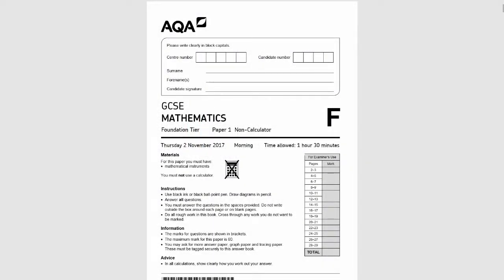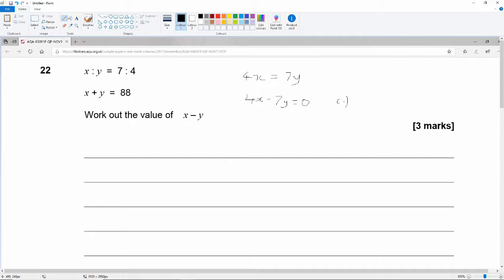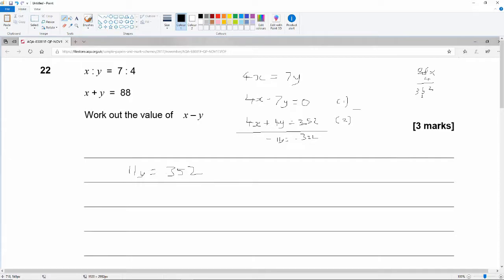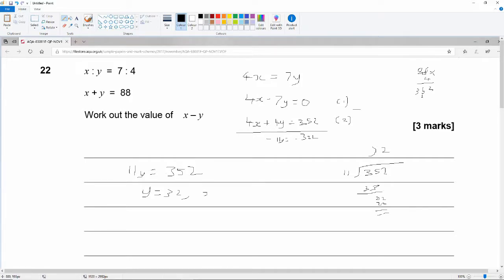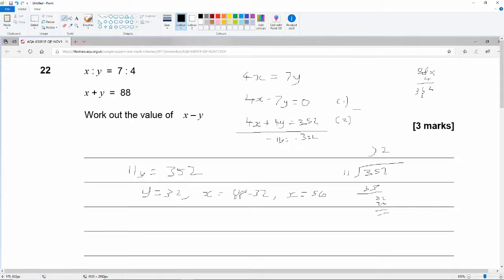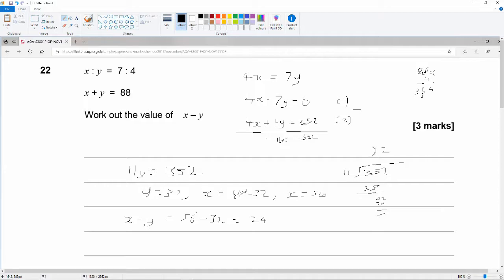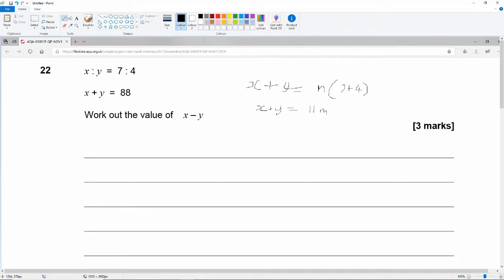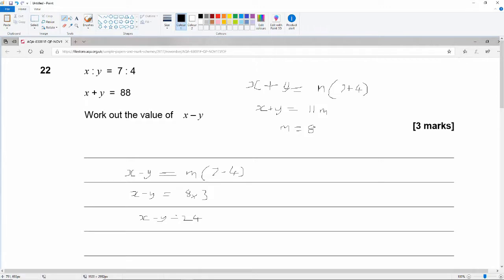AQA GCSE 8300 1F Nov 2017 Q22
In this video I look at question 22 from the first paper in the foundation tier of the November 2017 past papers. This is a non-calculator paper form the AQA GCSE 8300 series.